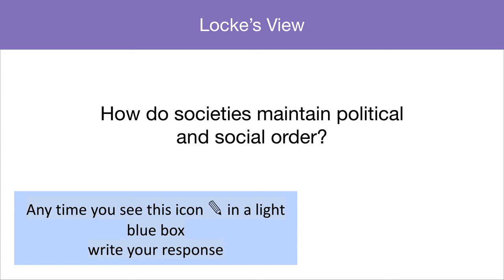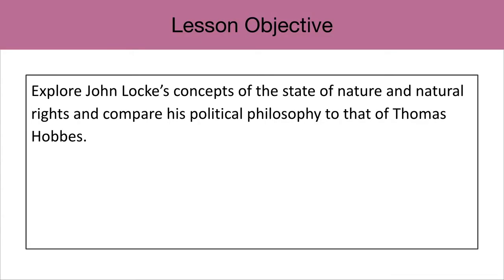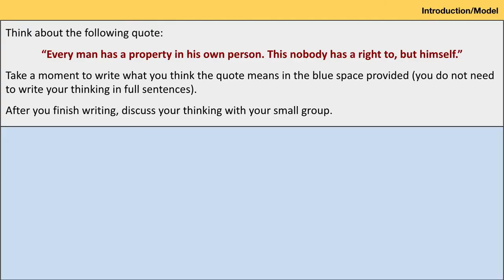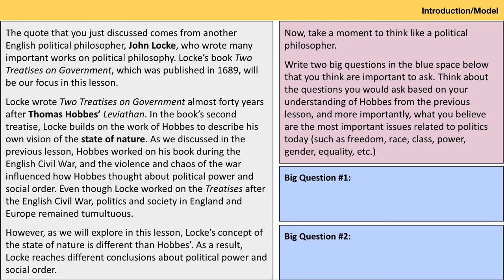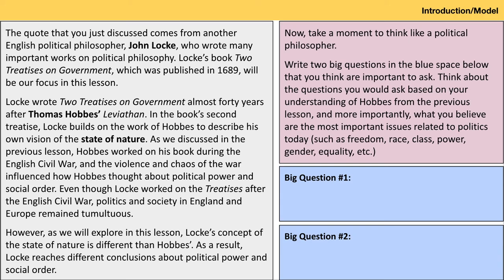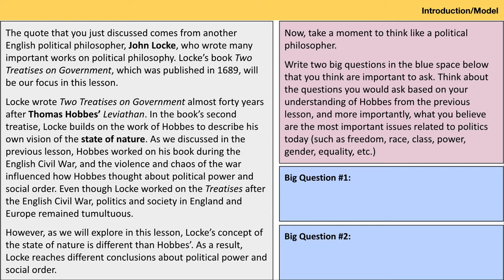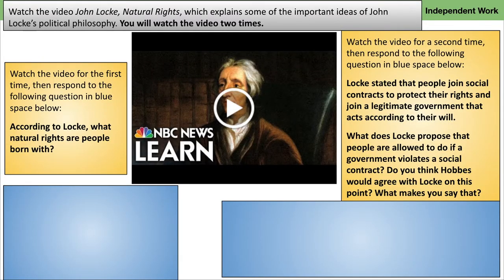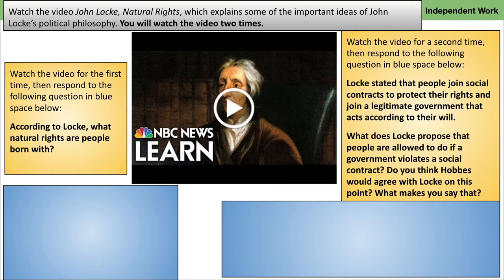Unit 4 Lockes View SSG9 1 of 3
This video is 1 of 3 in a series intended to support students working on the lesson for Unit 4 Day 36 - Locke's View, for the Passport to Social Studies for Digital Learning Curriculum for Grade 9. Students read and analyze a primary source excerpt and use the Structured Historical Paragraph Tool during this lesson.